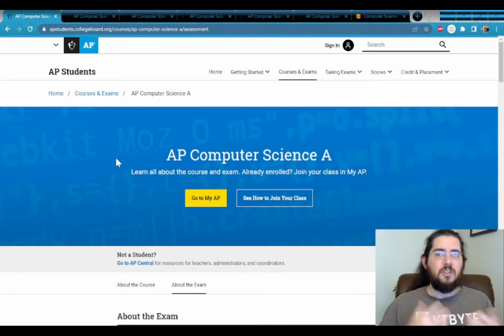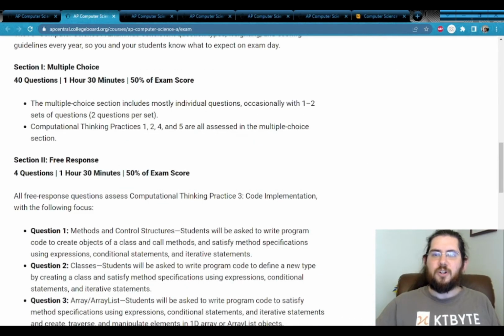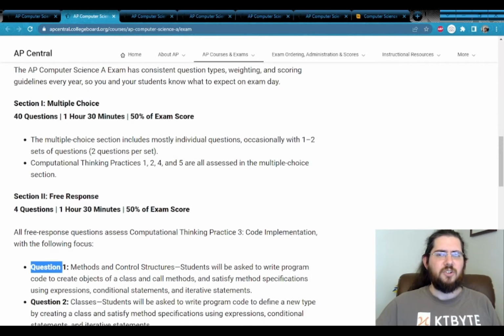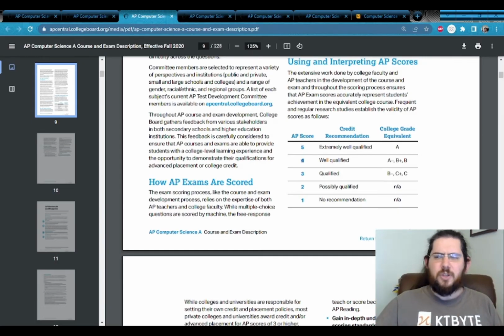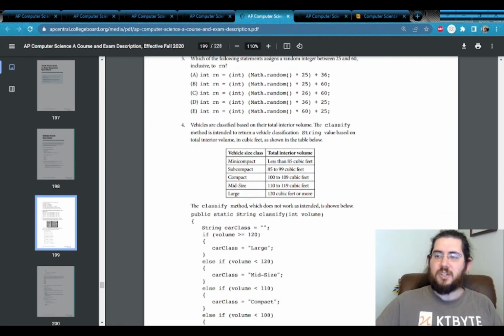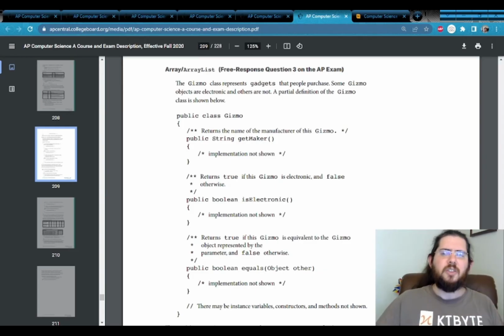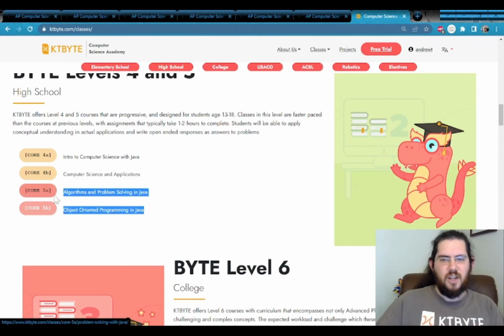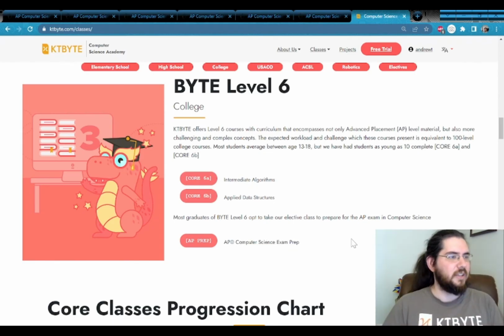AP CS A Exam: What You Need to Know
In this YouTube video, we provide valuable insights into the AP CS A Exam and what you need to know to excel in it.

At our academy, we have structured our core classes over two years or four semesters to accommodate different schedules. Many of our students have found that by completing our core classes and the AP prep class, they feel confident and well-prepared for the exam. Some students choose to combine our courses with their high school classes, while others solely rely on our curriculum. There are also options to take specific elective courses with us or adjust their high school coursework accordingly.

We understand that each student's journey is unique, and we strive to offer flexible and comprehensive resources to support their AP CS A Exam preparation. Watch this video for an overview of what to expect and how to succeed on the AP CS A Exam. Good luck, and we hope this information proves helpful on your exam day!